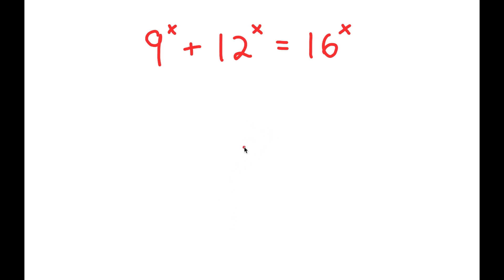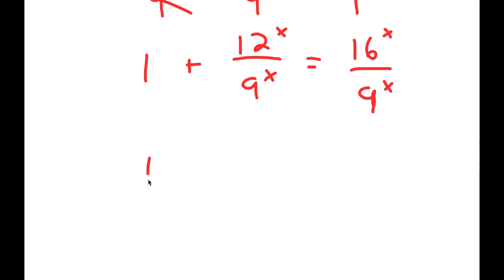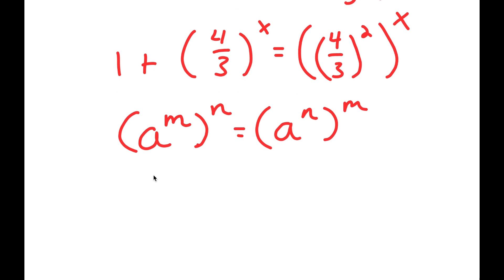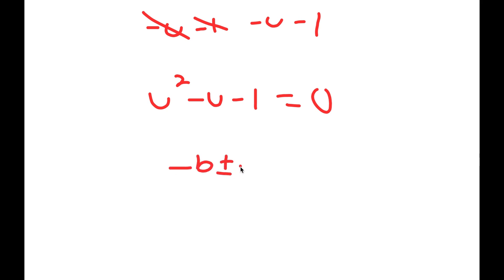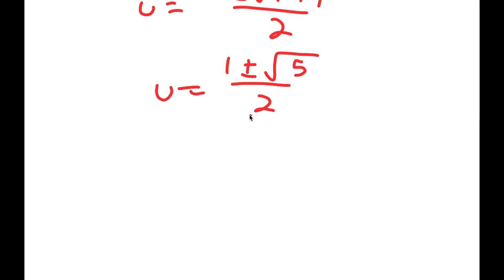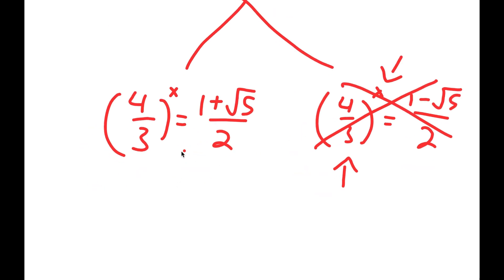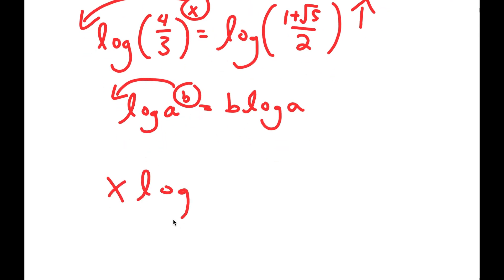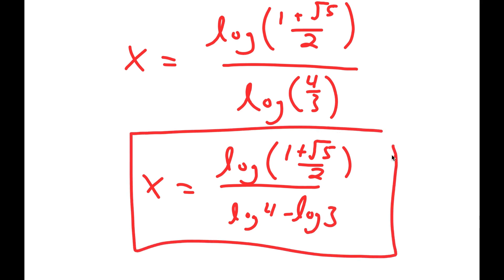A Challenging Equation Harvard Failed To Solve | A Nice Exponential Equation